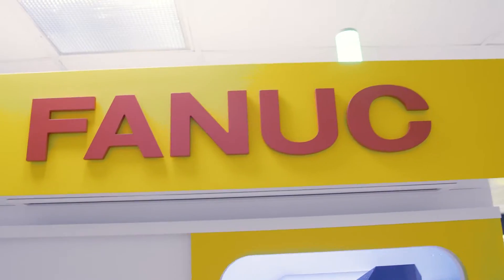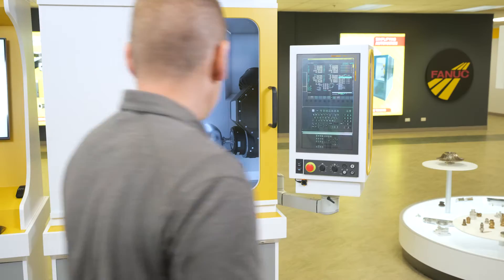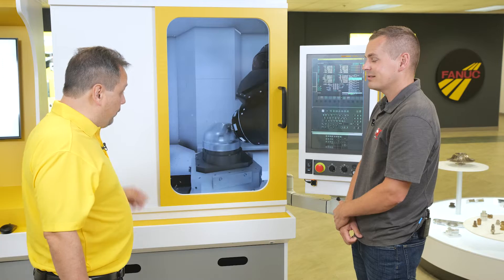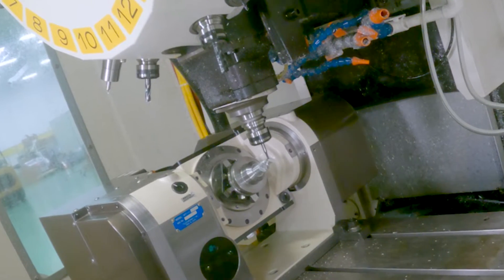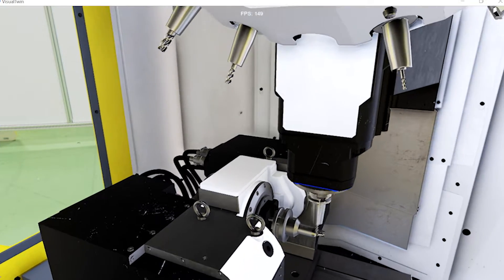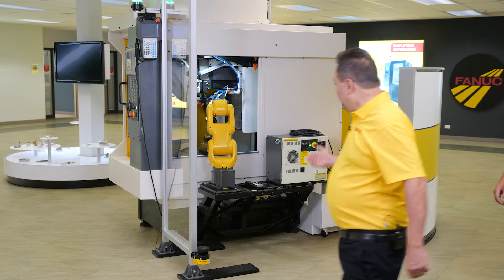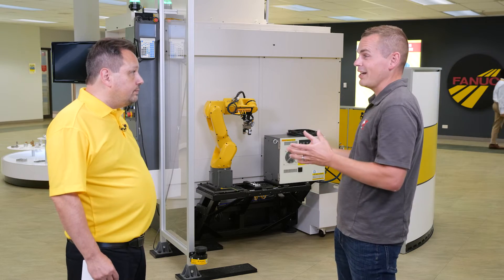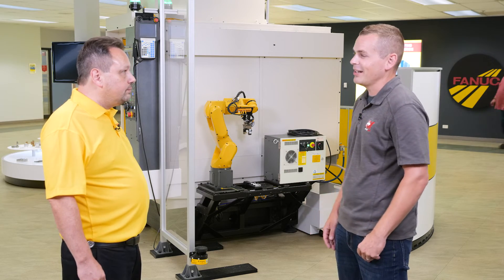FANUC and Mastercam | Meet our Manufacturing Partners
We visited @FANUCAmericaCorporation facilities and met with Applications Engineer Dave Renteria. Jesse and Dave talked about how pairing FANUC's digital twin system with Mastercam allows for more complex parts to be cut confidently.

Join the Mastercam community on social